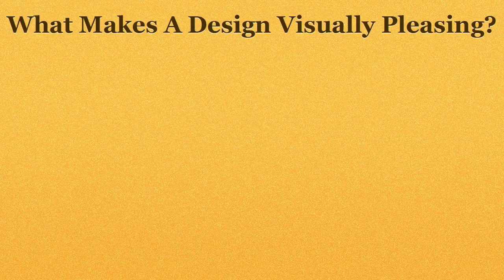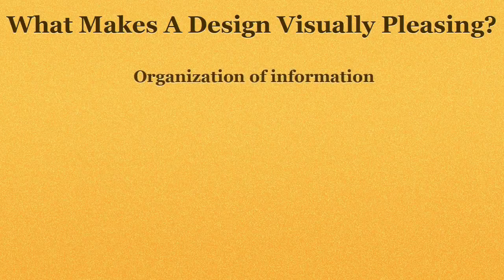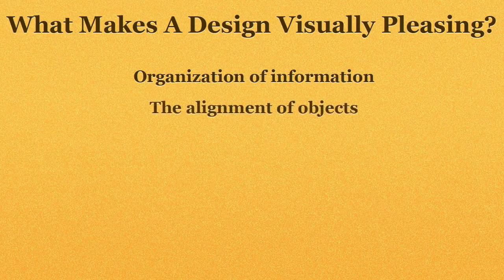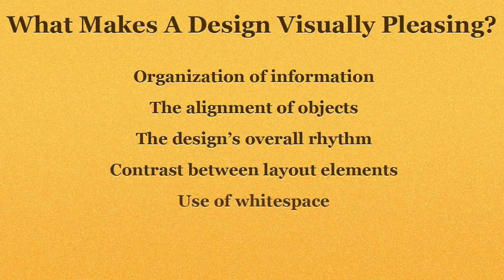001 What Makes A Design Visually Pleasing